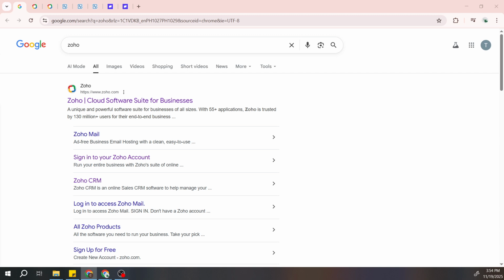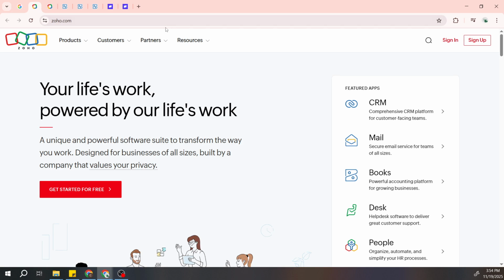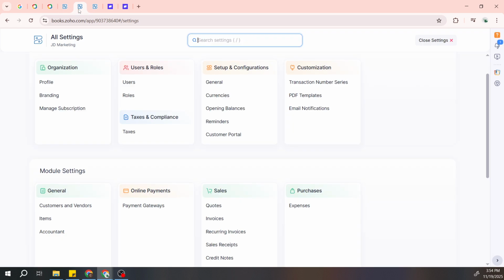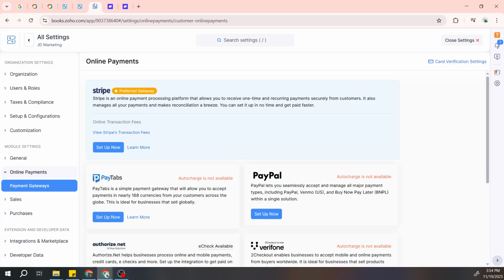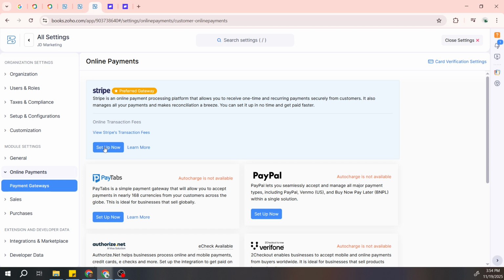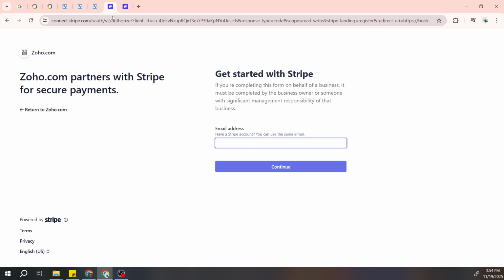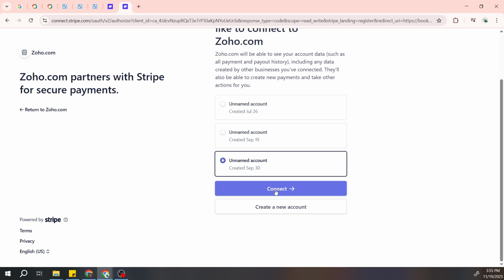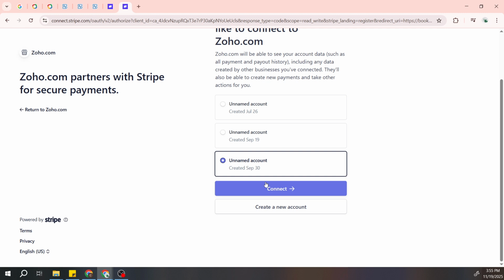How to Set Up Payment Gateways in Zoho Books [2026 Full Guide]